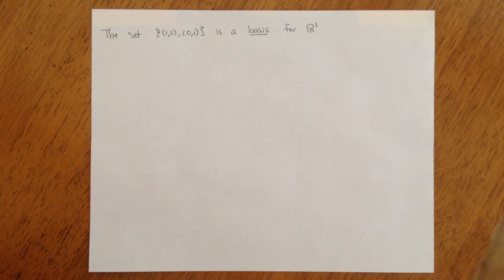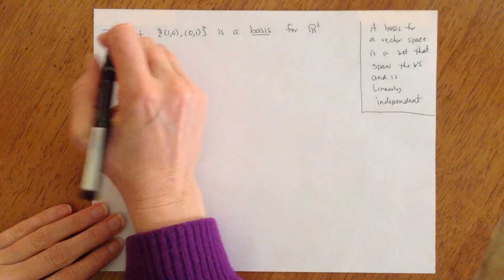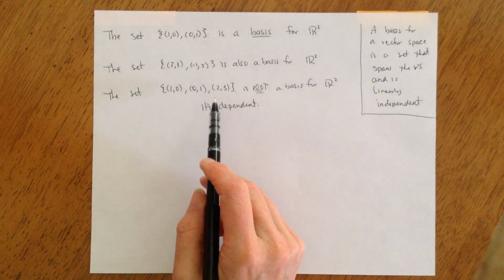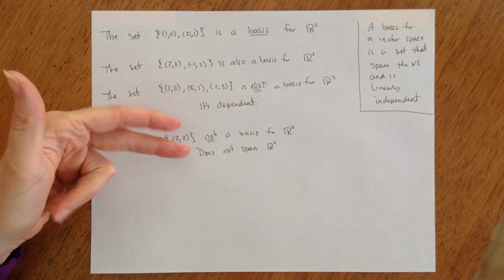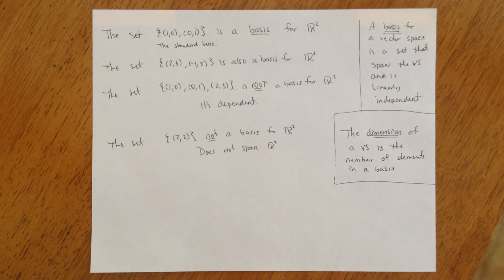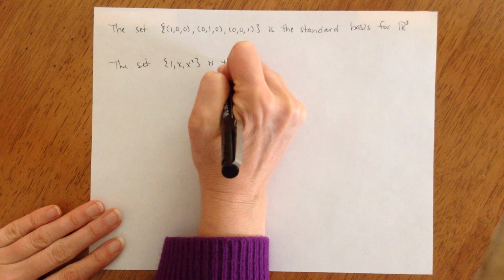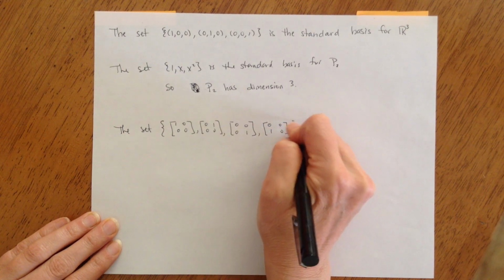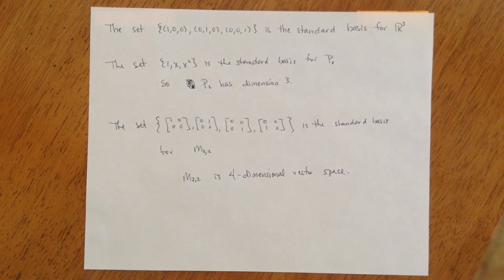Basis and Dimension of Vector Spaces